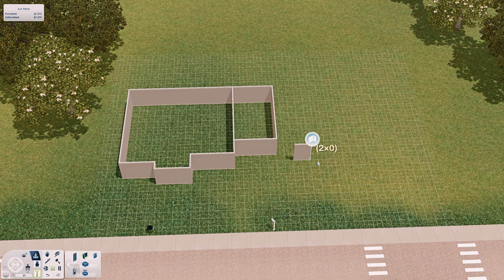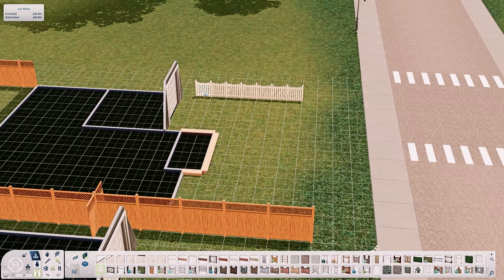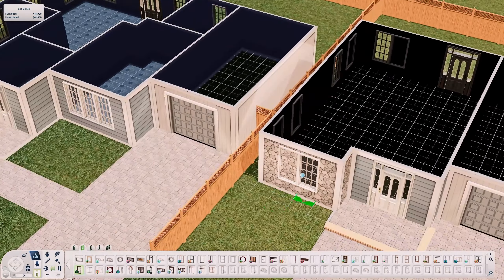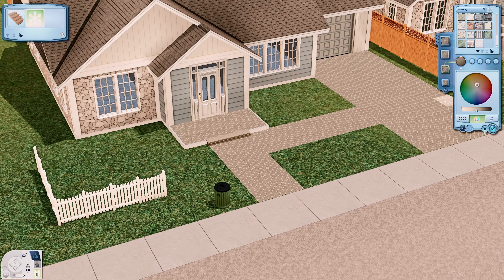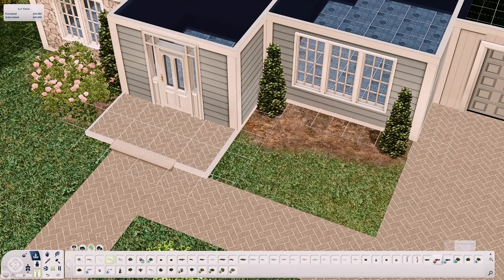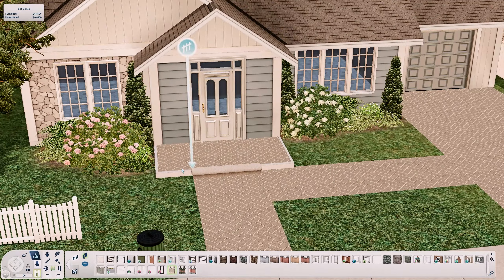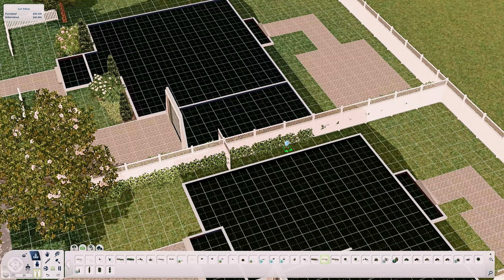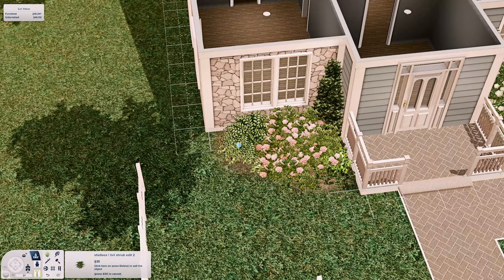little blue "starter" home // the sims 3 speed build (+ cc links)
*house info, cc list and download link in comments.*

clickbait title because this isn't a starter home at all, it's actually very expensive! I usually call these "stepping stone homes", but my brain hiccuped as I was naming and exporting this house. sorry about that! here's a 1 bedroom (+ a nursery "nook" in the bedroom) house that's mostly designed to be used as somewhere to live between moving out from under the parents roof and starting a family of your own. also a random empty house right next to it purely because I was in the mood for it. idk, I think it's cute and I hope you like it too!